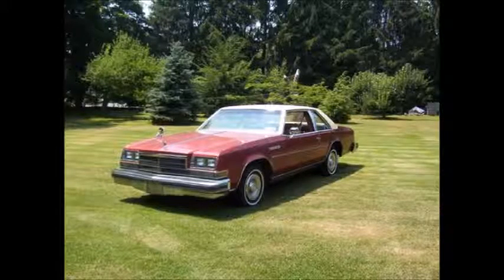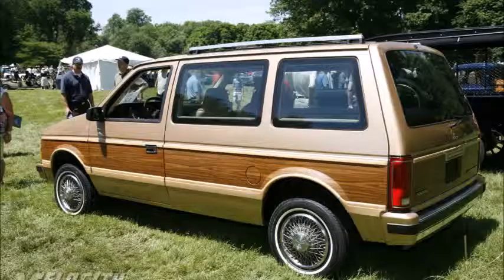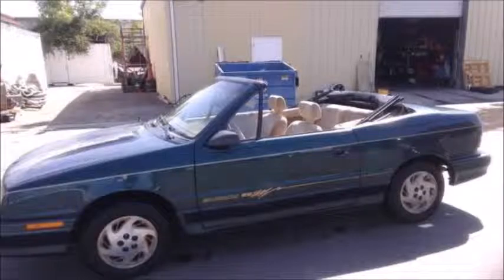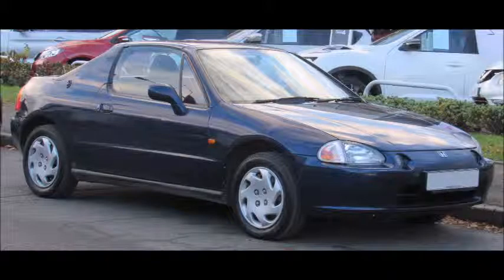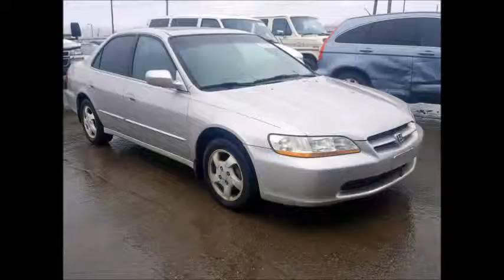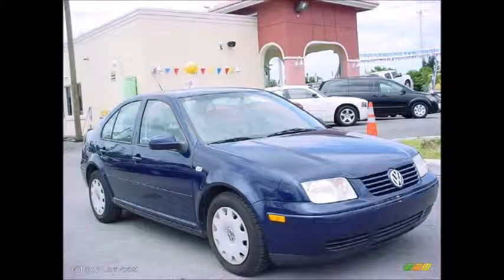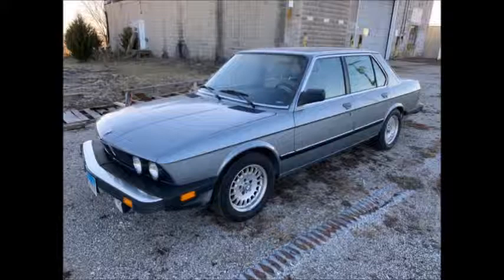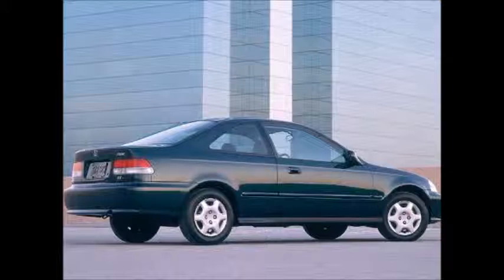All of the Vehicles My Dad has Owned